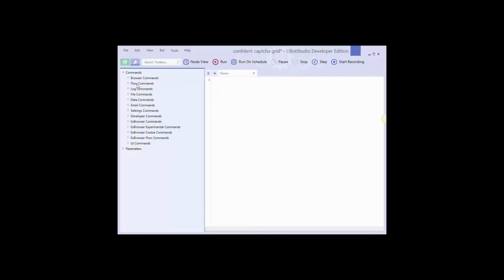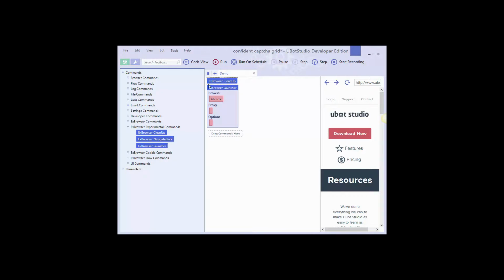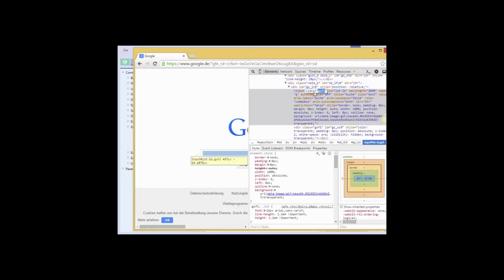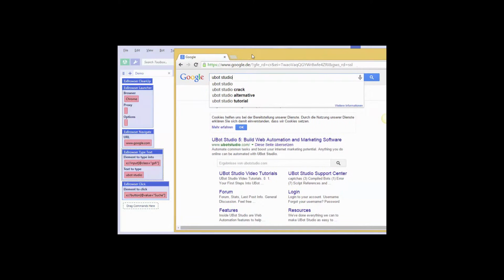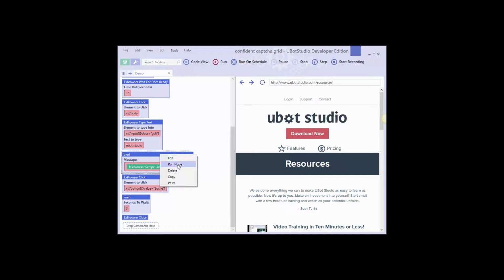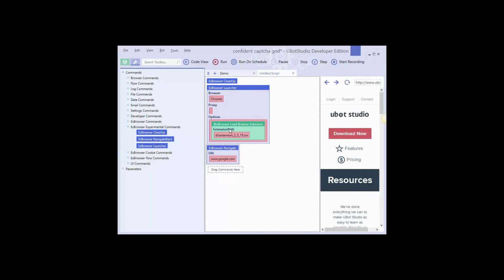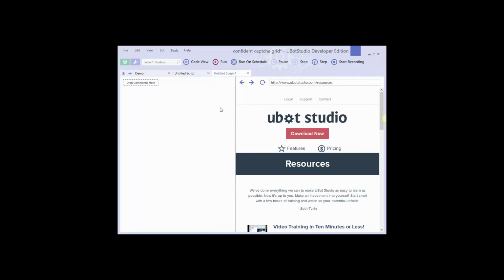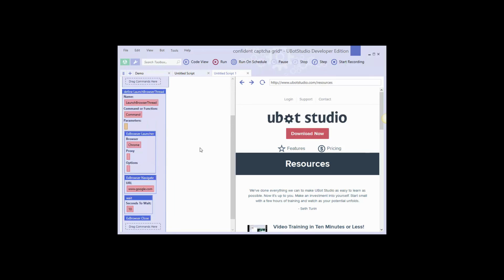Ubot Studio ExBrowser Plugin Demo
This is the demonstration video for the new Ubot Studio ExBrowser Plugin